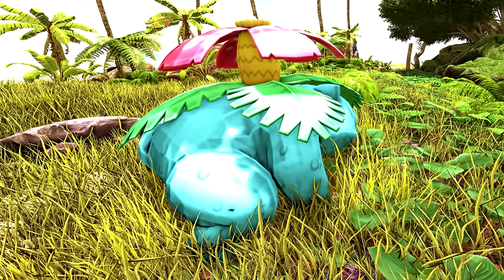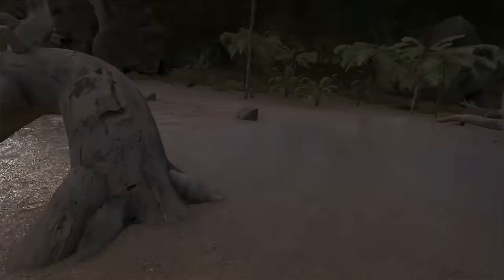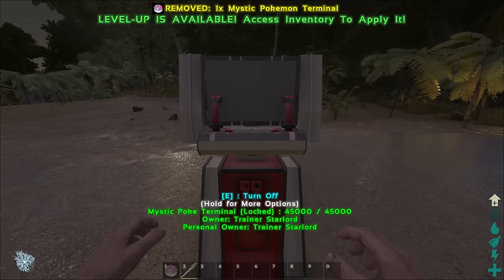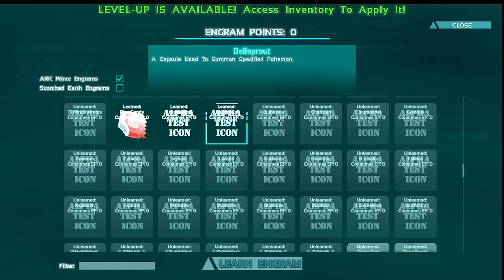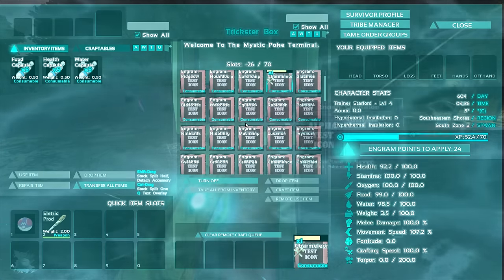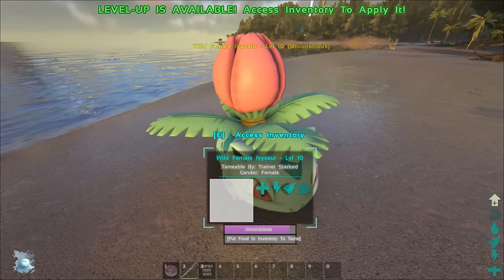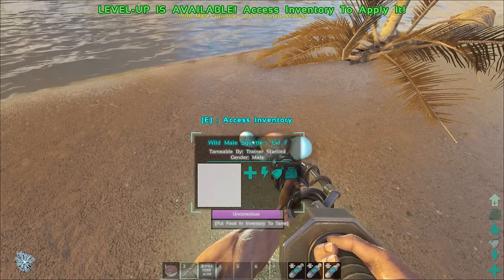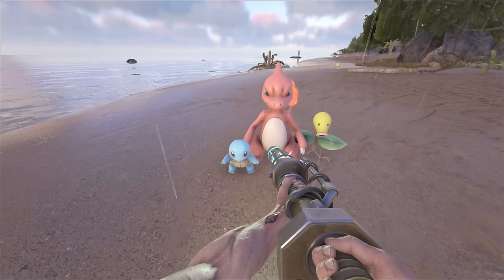HOW TO PLAY POKEMON EVOLVED! - ARK SURVIVAL EVOLVED POKEMON MOD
From Dinosaurs to POKEMON! We look at the new Pokemon Evolved mod for Ark Survival Evolved and go through all of the things that you need to know on how to get started!

Official Multiplayer Servers
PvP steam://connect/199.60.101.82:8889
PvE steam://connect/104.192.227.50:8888